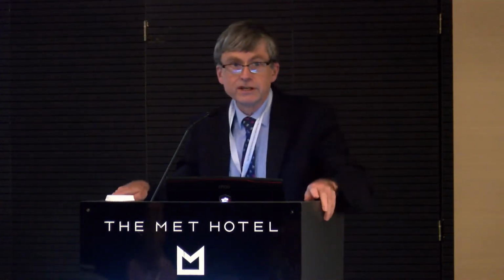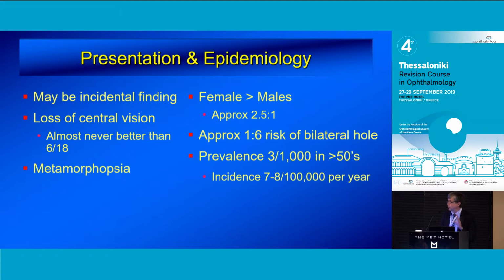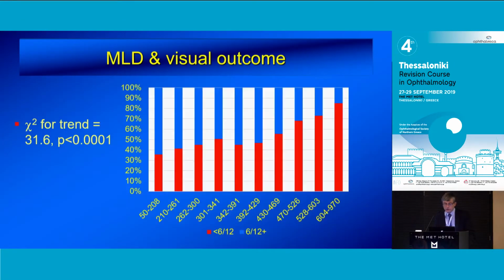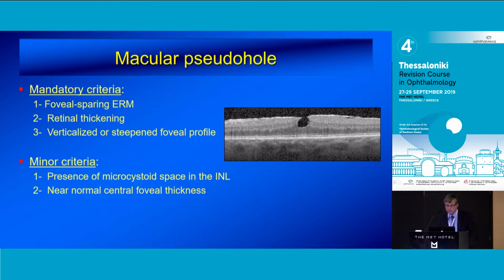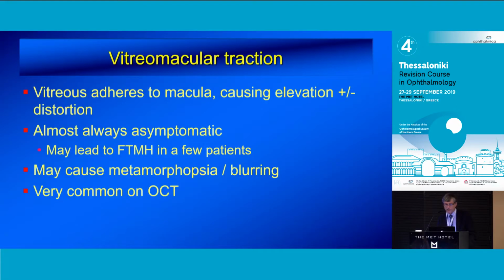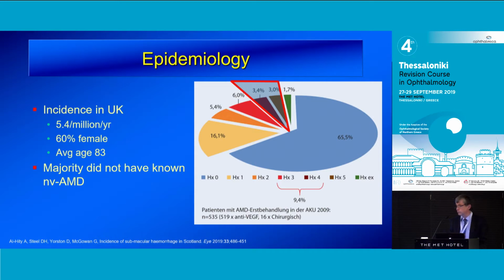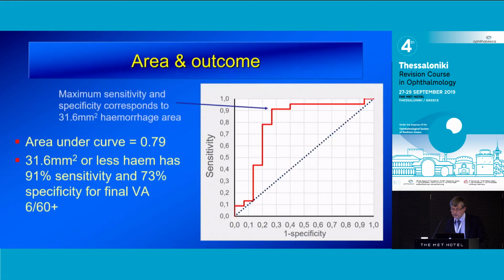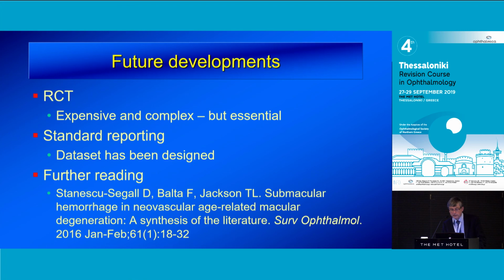D. Yorston | VITREORETINAL SURGERY